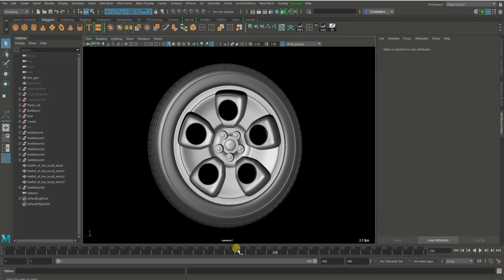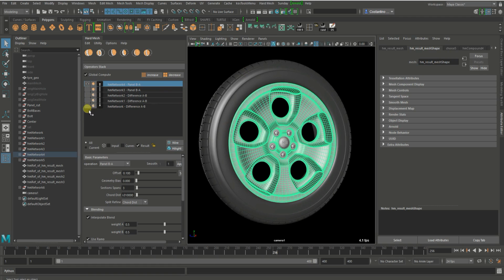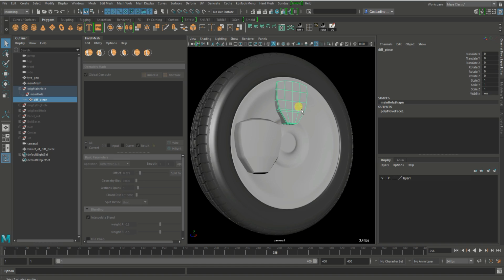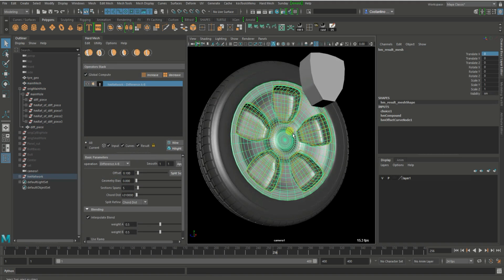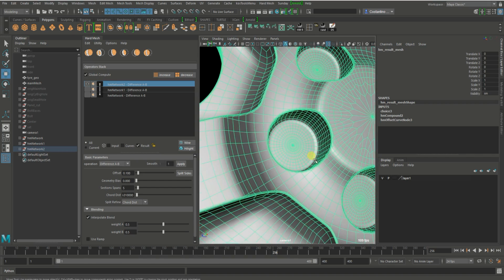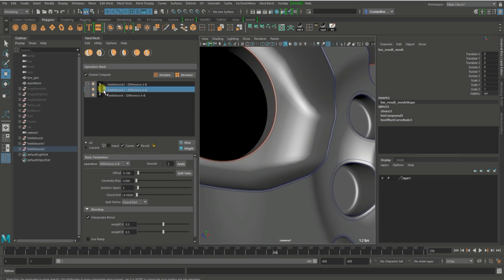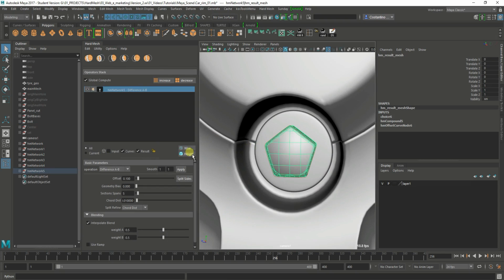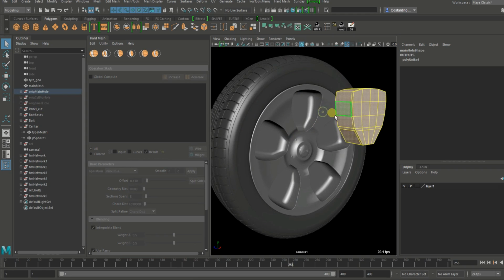Hard Mesh 2.1 - Car Rim Tutorial